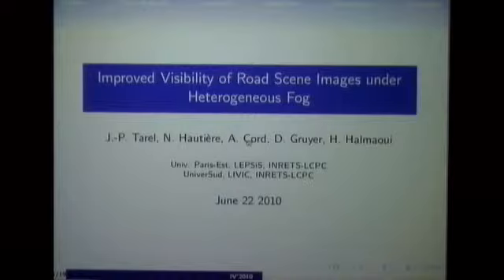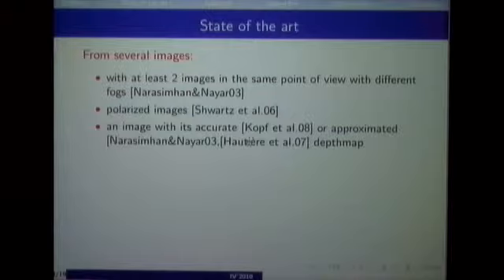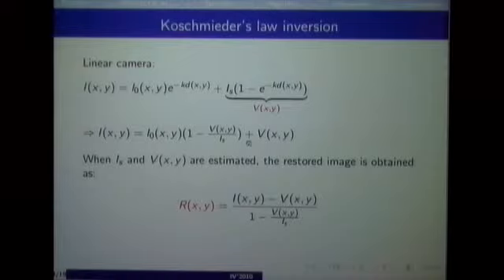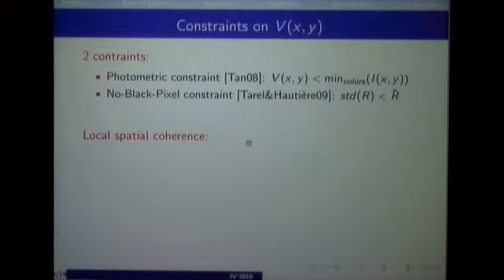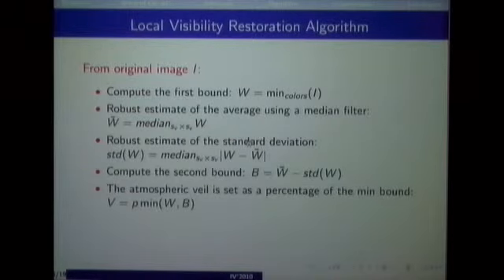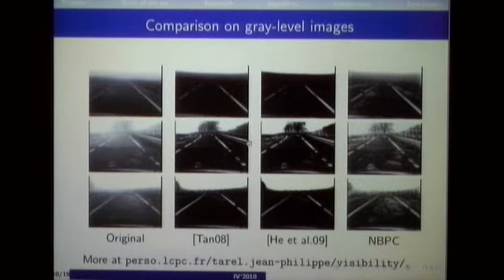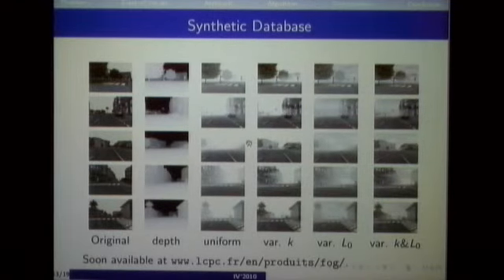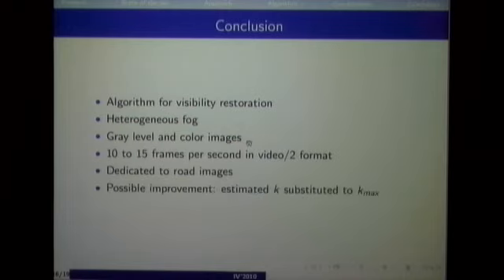Jean-Philippe Tarel, Université Paris-Est, INRETS-LCPC, Paris, France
Jean-Philippe Tarel,Univ. Paris-Est, INRETS-LCPC
"Improved Visibility of Road Scene Images under Hetergeneous Fog"

Regular Session: Image, Radar, Lidar Signal Processing 1
Chair: Klaus Christian Jurgen Dietmayer